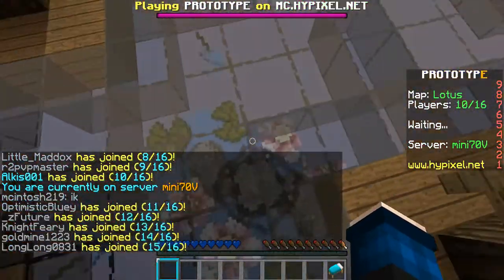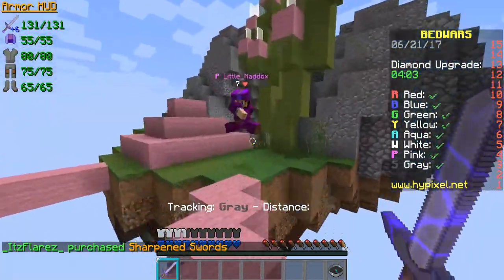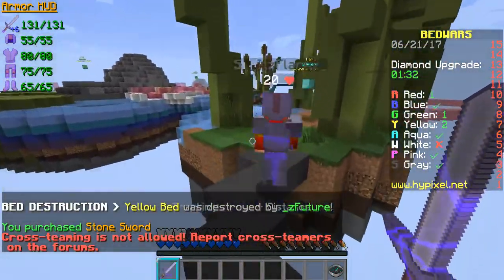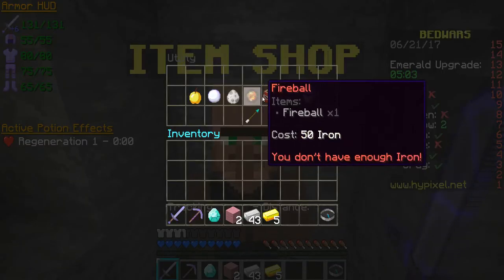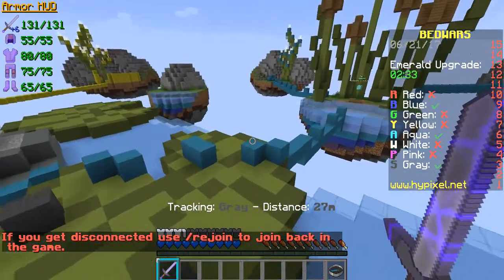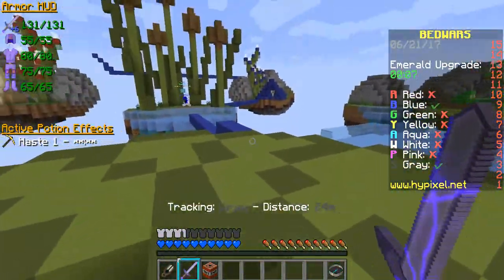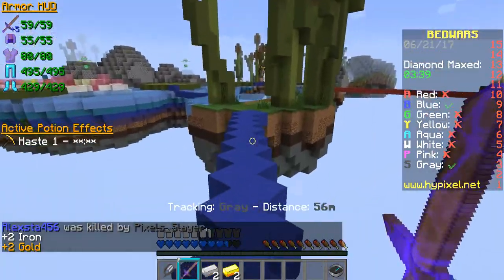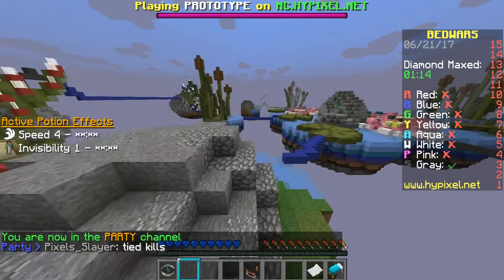Bedwars Ep.4: Teamwork! /w_ItzFlarez_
Hi guys, this is my fourth episode of minecraft. I played with _ItzFlarez_ and we won easily. This is teamwork!!!
Special thanks to _ItzFlarez_ for creating my introduction and ending.